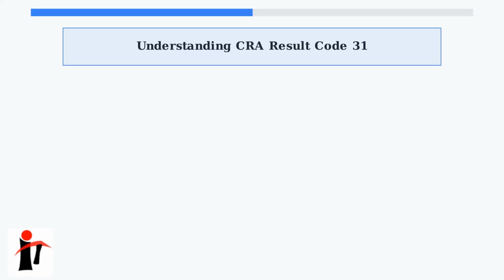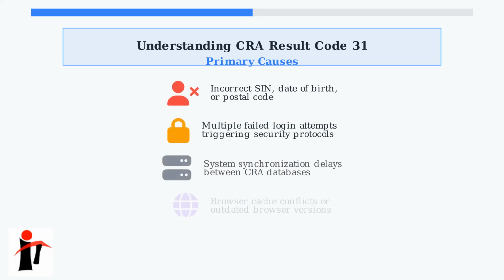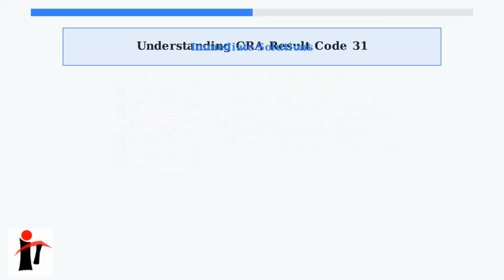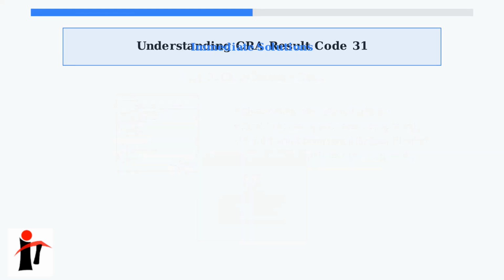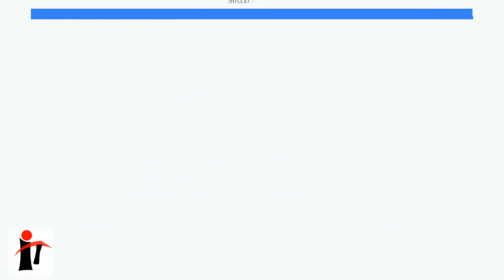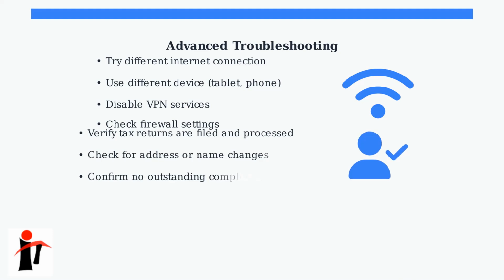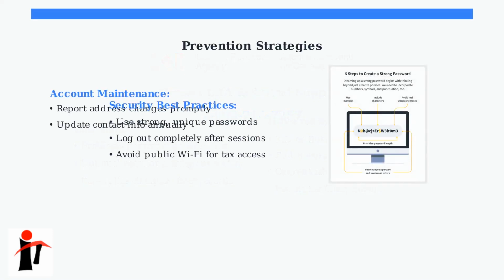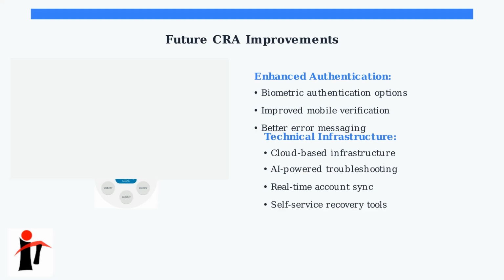How to Fix CRA Result Code 31 – Full Troubleshooting for CRA Tax Portal Access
Seeing CRA Result Code 31 on the tax portal? 🇨🇦
In this video, I’ll explain what this error means and show full troubleshooting steps to fix access issues.
Follow this guide to resolve Result Code 31 and log in to your CRA account smoothly! ✅